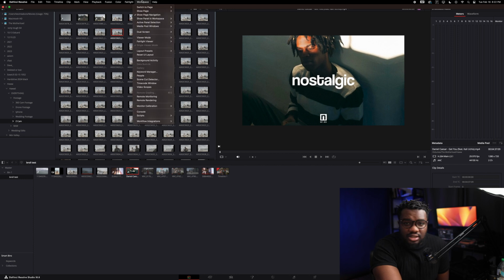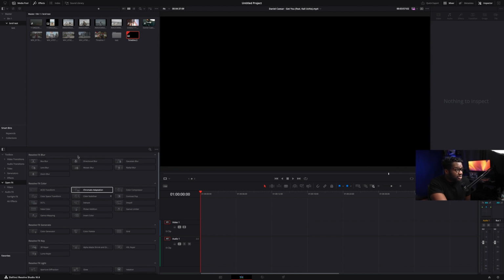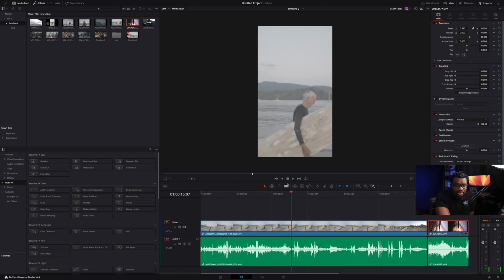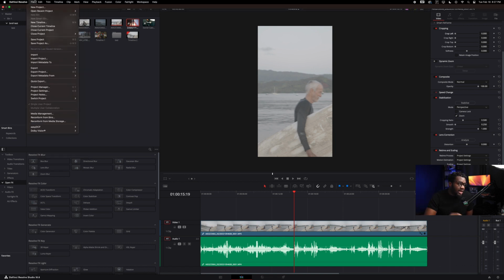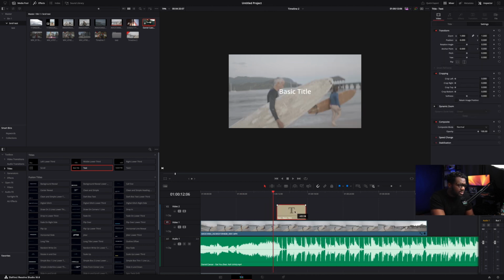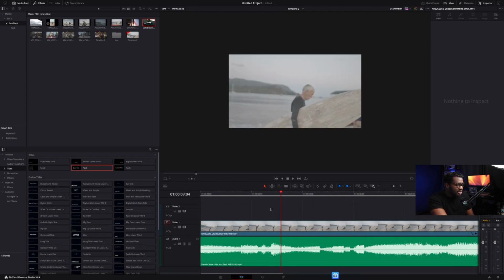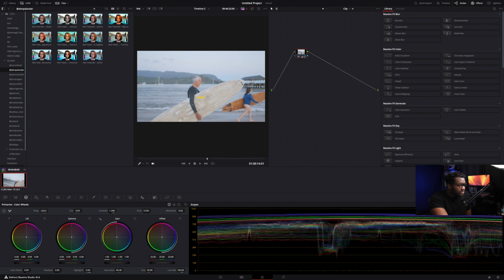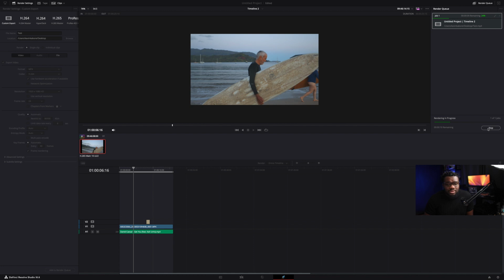How to edit in DaVinci Resolve